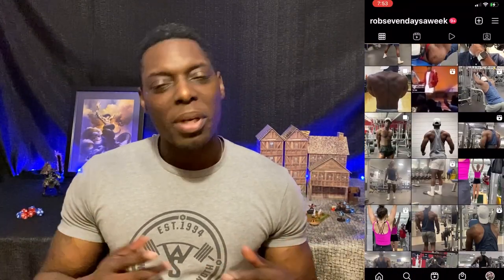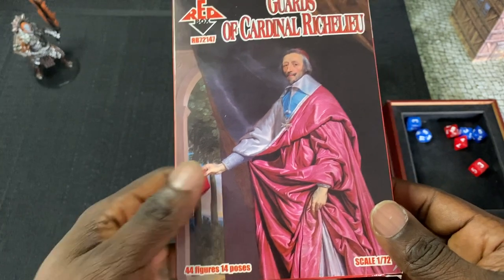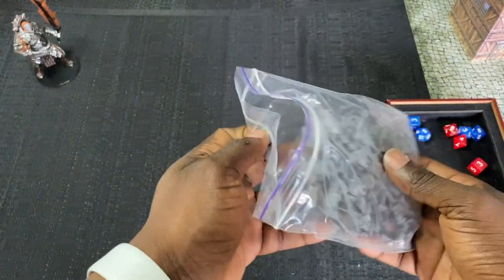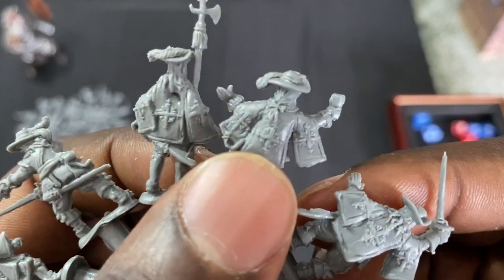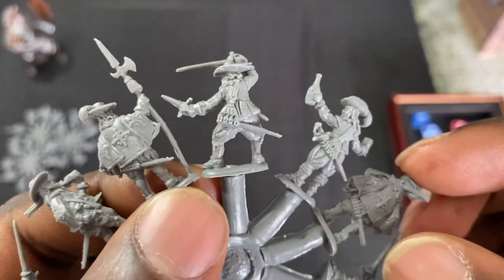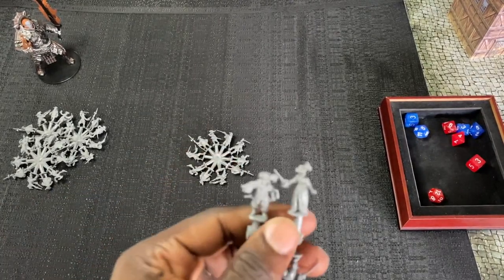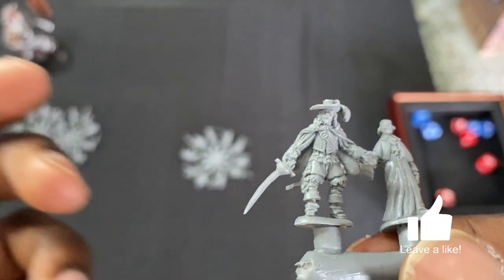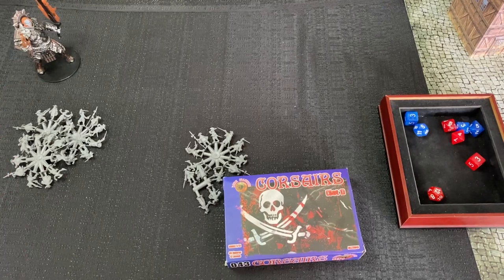Unboxing: Guards of Cardinal Richelieu 1/72 Red Box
Whats up my YouTube fam, today I take a look at the Guards of Cardinal Richelieu box set by Red Box Figures. This set is perfect for swashbuckling adventure games on the tabletop.